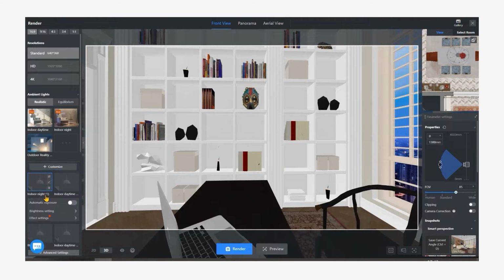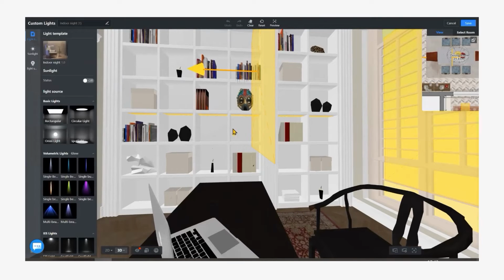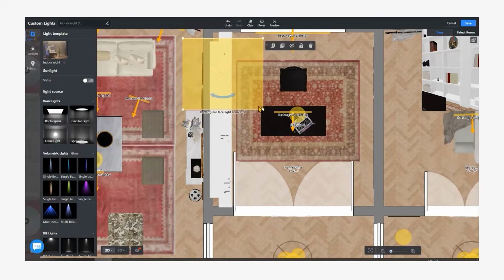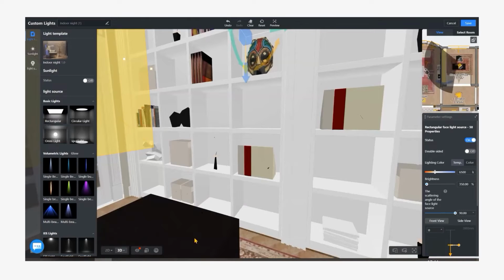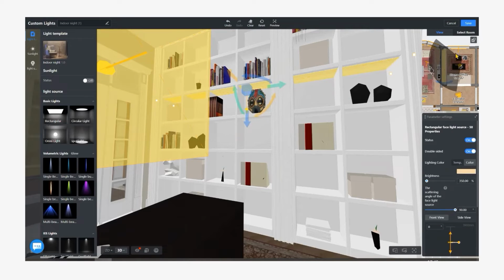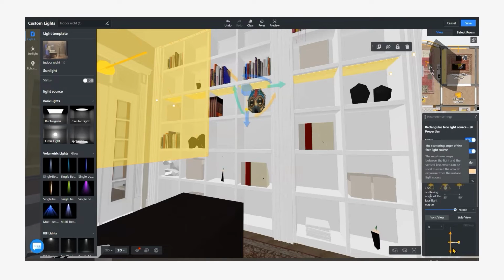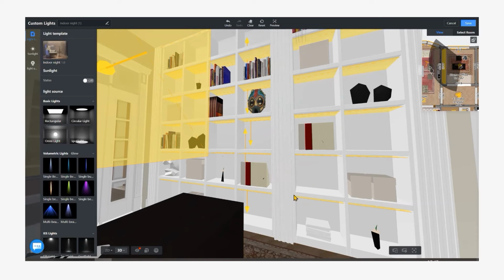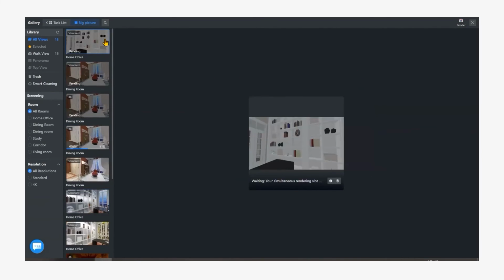MY3DVR for Advance | How to Create Hidden Light Effect on Cabinets | Interior Design Online